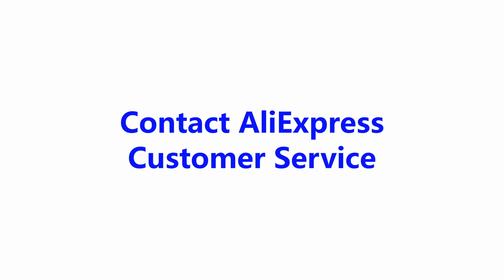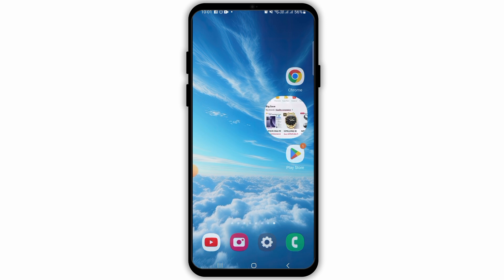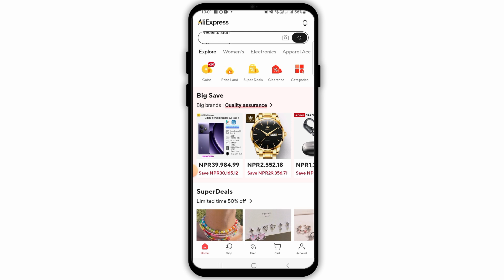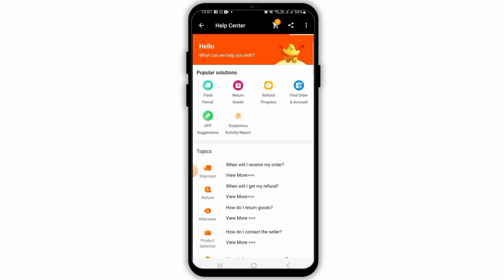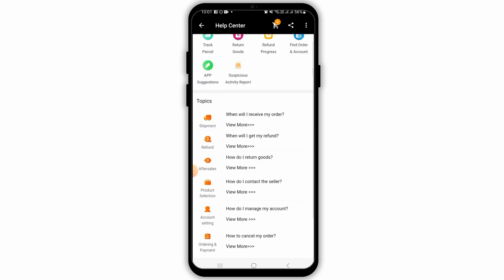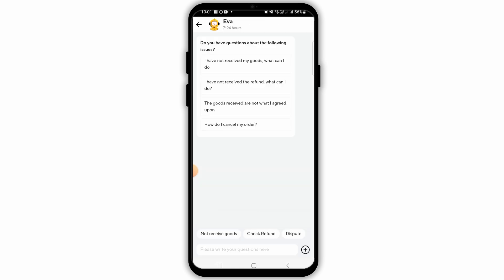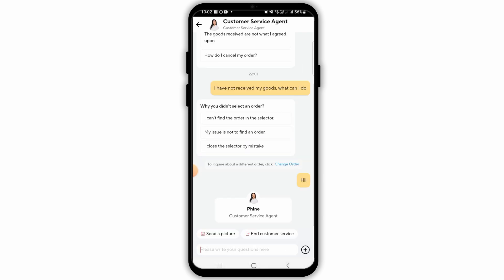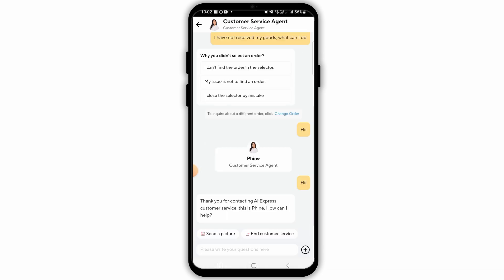How to Contact AliExpress Customer Service | Contact Customer Support(2024)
Need to contact AliExpress customer service? This guide will show you how to reach out for assistance, including the contact phone number, in 2024.

Timestamps:
0:00 - How to Contact AliExpress Customer Service
0:10 - Steps to Reach AliExpress Support

FAQs:
- What are the ways to contact AliExpress customer service?
- How can I find the AliExpress contact phone number?
- What should I do if I have an issue with my order?
- Are there specific hours for contacting AliExpress support?